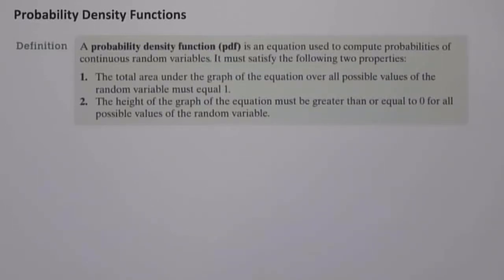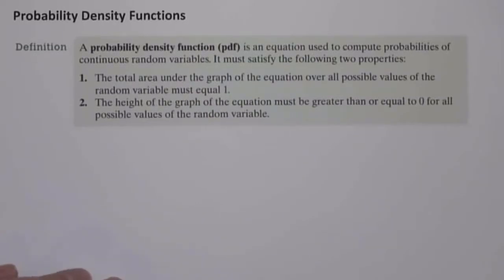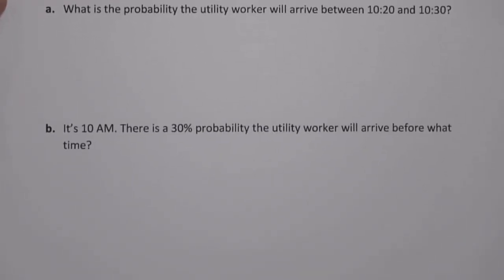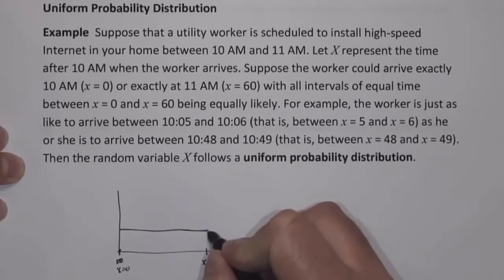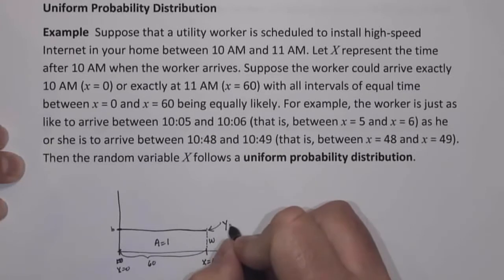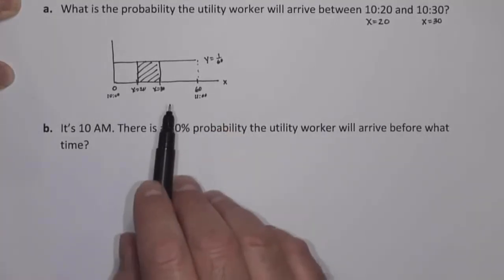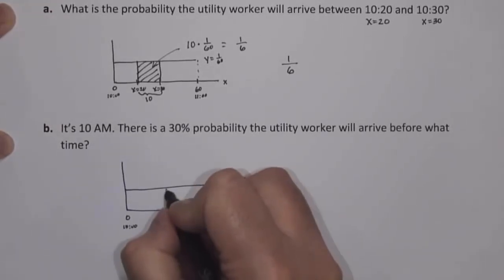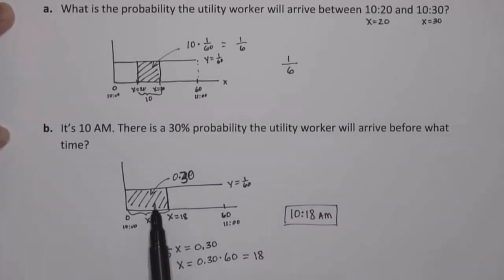Statistics Section 7.1 Video 1 of 4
This video discusses probability density functions and uniform probability distributions.